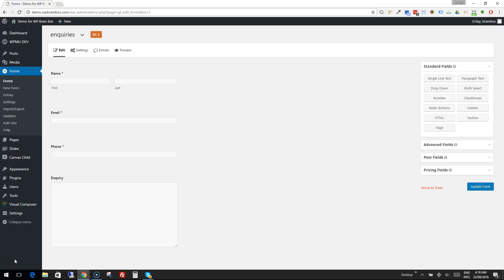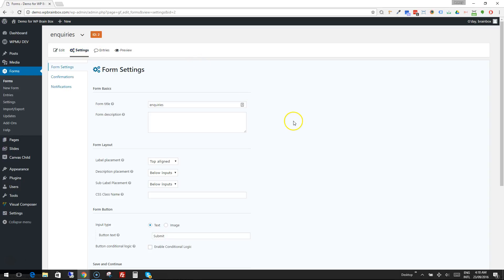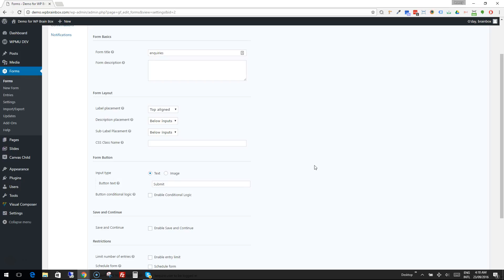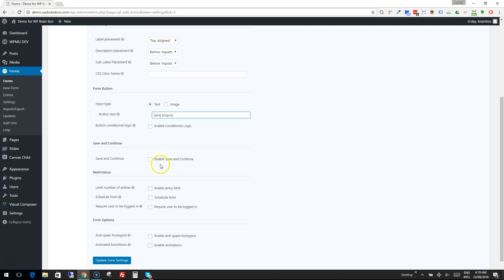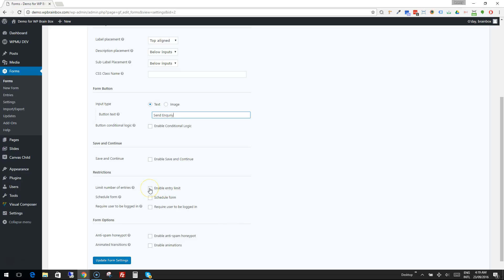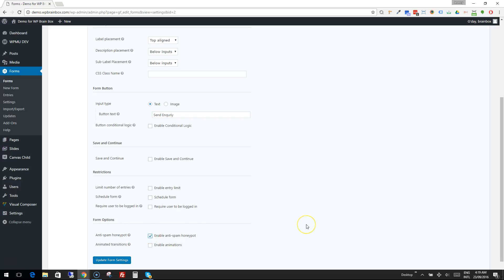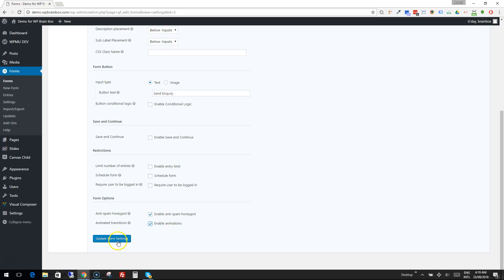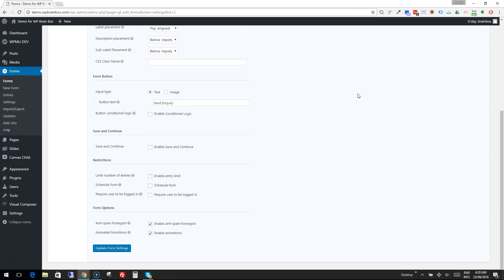Gravity Forms 02 - Form Submit Settings and Spam Honeypot